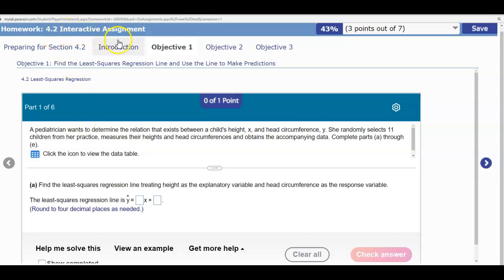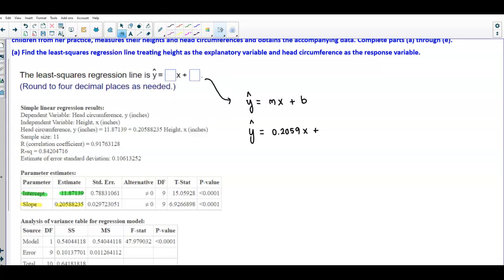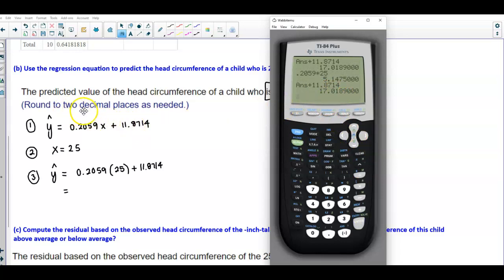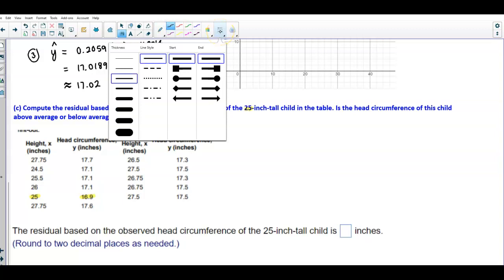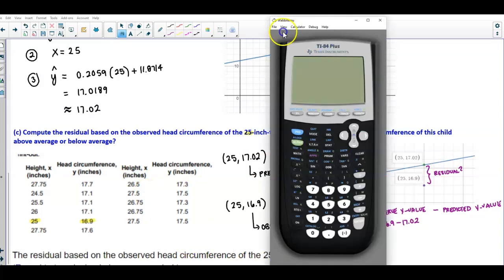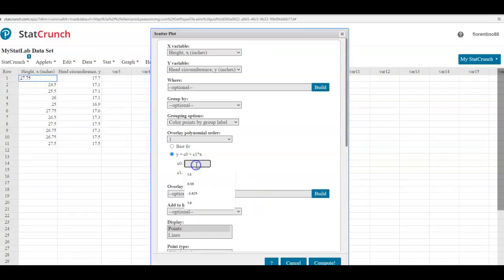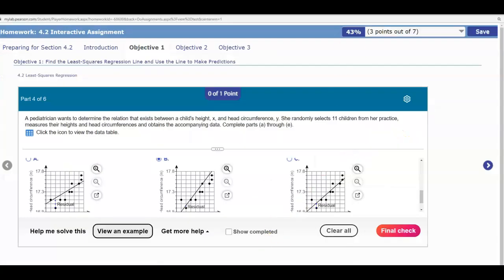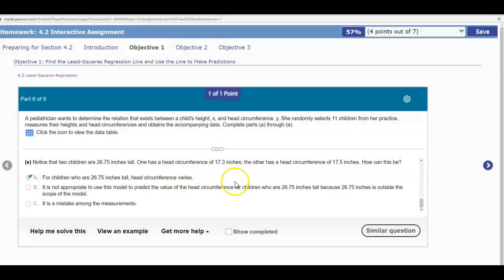Math 14 4.2 Objective 1: Find the least squares regression line, predict, find residual and graph.